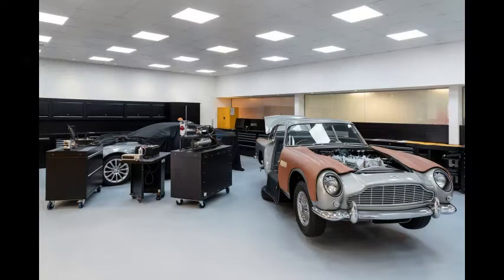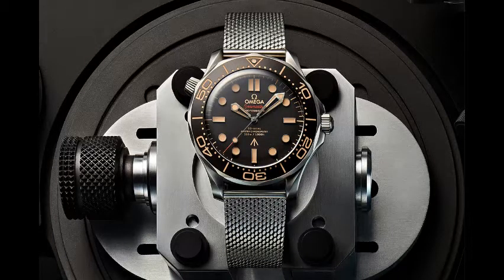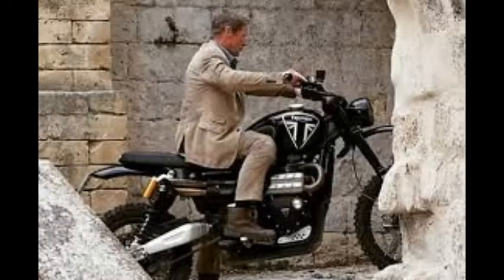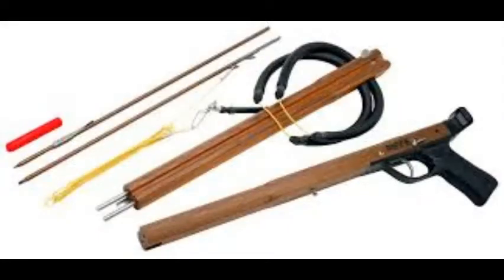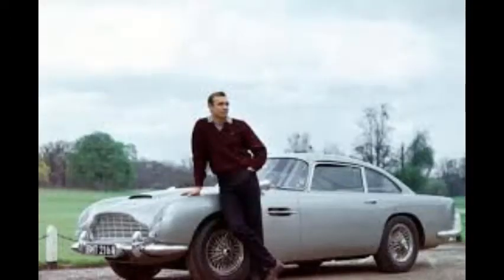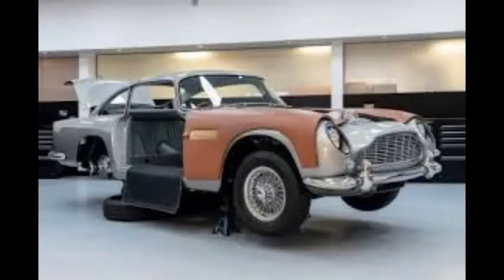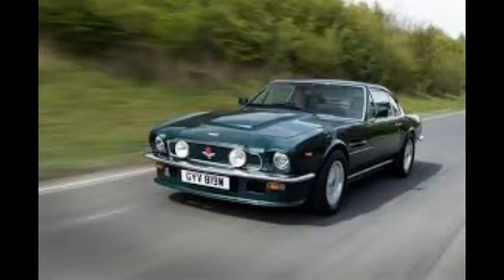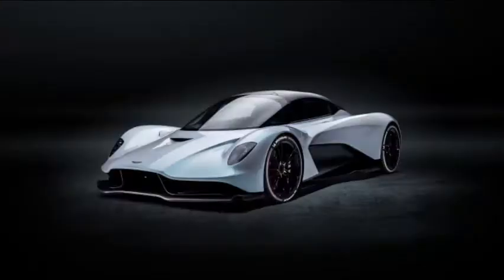James Bond No time to die top 3 gadgets and equipment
007 James bond no time to die new movie trailer top 3 gadgets and tech equipment 2020 exclusive

A look at the top 3 gadgets and equipment used in the 2020 movie no time to die